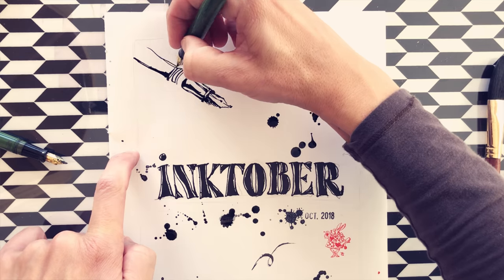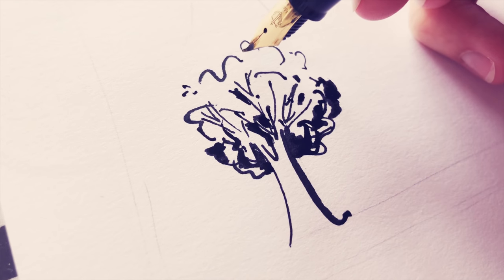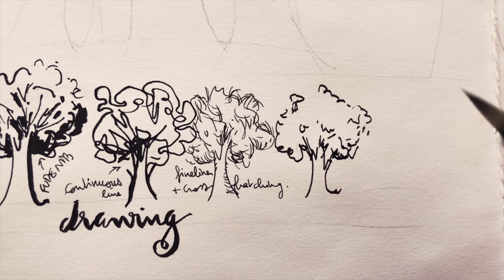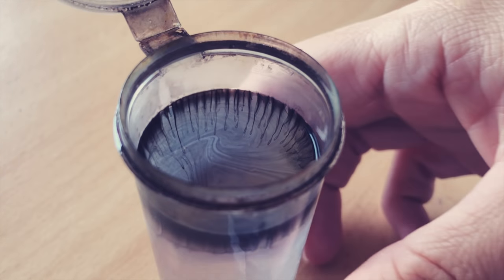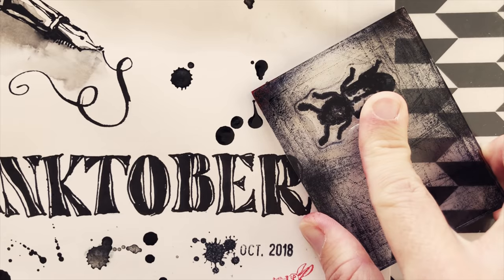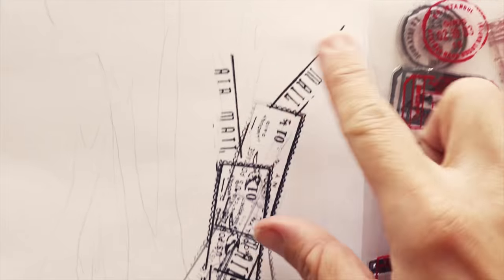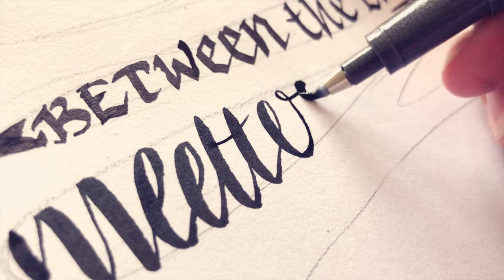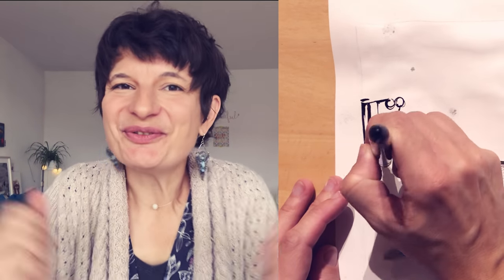5 TECHNIQUES for INKTOBER!! ✒️🖤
❖ I am really excited to share with you my 5 techniques for the Inktober Challenge, to get even more creative while drawing with ink. The techniques - drawing on dry paper, using watersoluble ink, using ink wet in wet, using stamps (plus collage and patterns, zentangle style) and lettering / calligraphy or simply writing - are suitable for beginners and are sort of my guide to survive Inktober and suceed  in the challenge! 😁
✒️ MATERIALS :

❖ US LINKS
◆ DRAWING
Sailor Fude de Mannen Fude Nib Fountain Pen
Adapter for the Sailor Fude de Mannen
Calli Ink by Daler Rowney / Waterproof
Platinum Carbon Ink / Waterproof
De Atramentis Document Ink / Waterproof
Rohrer & Klingner Ink sketchINK / Waterproof
Pilot V-Ball 0.5 Fineliner
Pentel Waterbrush
India ink with eye dropper / Waterproof (not suitable for fountain pens)
◆ CALLIGRAPHY
Tombow Fudenosuke Soft Tip Pen / Waterproof
Pentel Touch Sugn Pen / Watersoluble
Pilot Parallel Pen / Calligraphy - Watersoluble
Parallel Pen Ink Black Cartridges / Watersoluble
◆ STAMPS

🎵 MUSIC
El Condor Pasa, by Simon & Garfunkel. Daniel Alomía Robles, Jorge Milchberg and Paul Simon.
Dust in the wind, by Kansas. Kerry Livgren.
Cé Hé Mise le Ulaingt?/The Two Trees, by Loreena McKennitt. W. B. Yeats, Loreena McKennitt.
Flickers, by London Grammar. Reid / Rothman / Major.
Across the universe, by The Beatles. John Lennon.

😁 Happy Watching!! 🎉